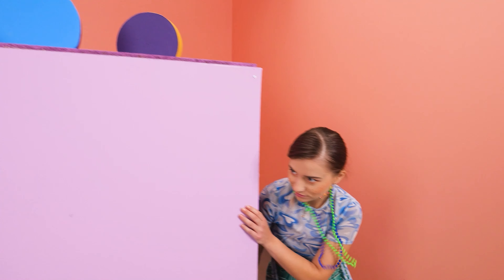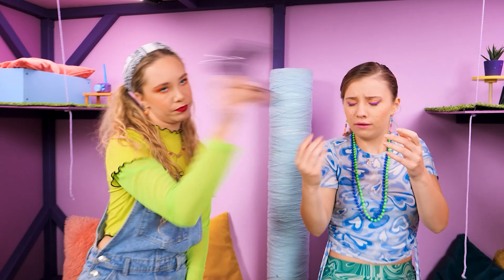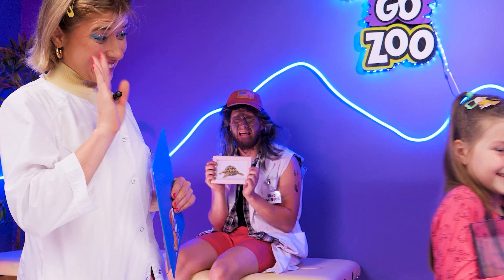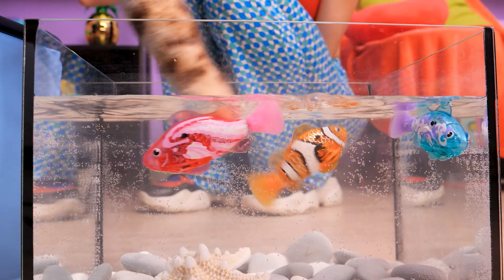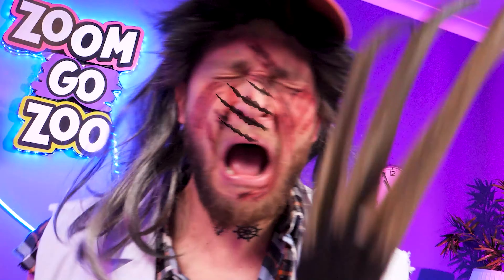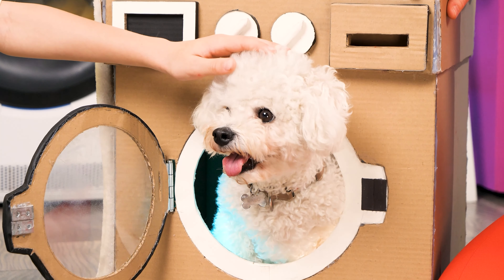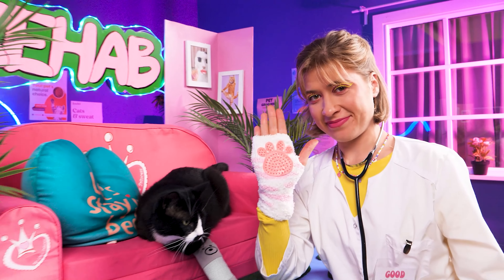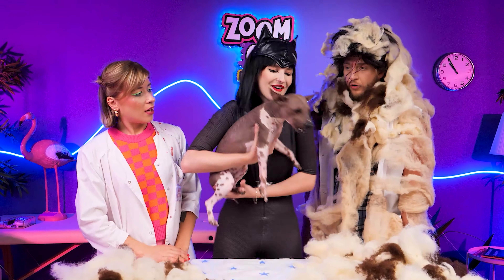How To Take Care Of Your Pets! Saving Homeless Pets!